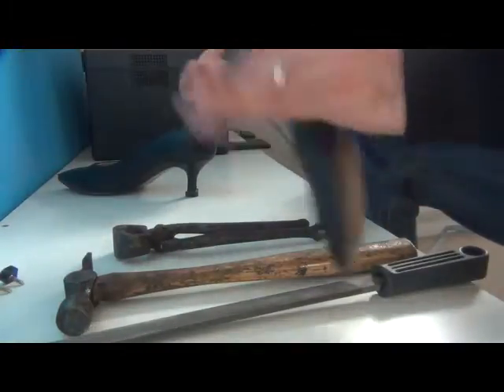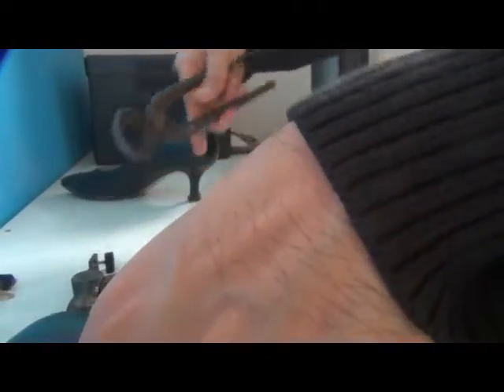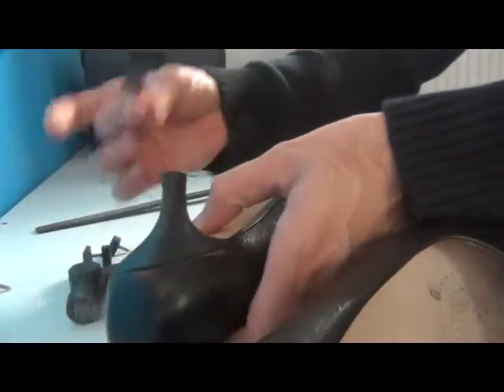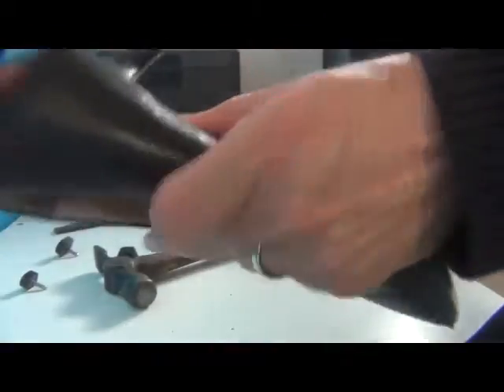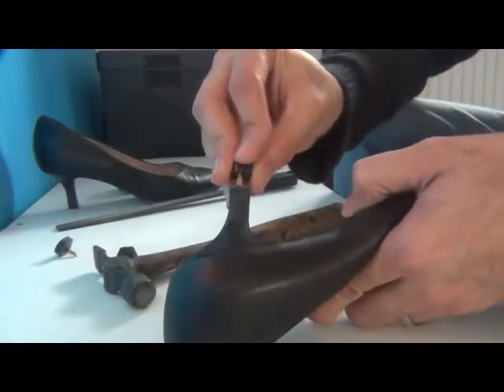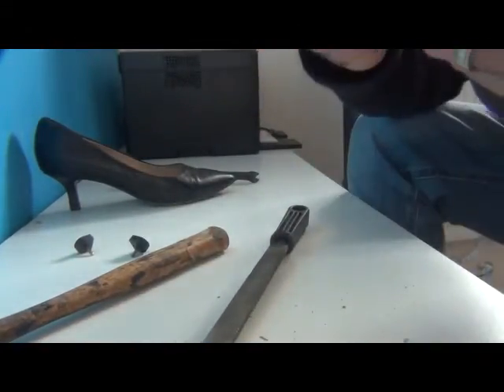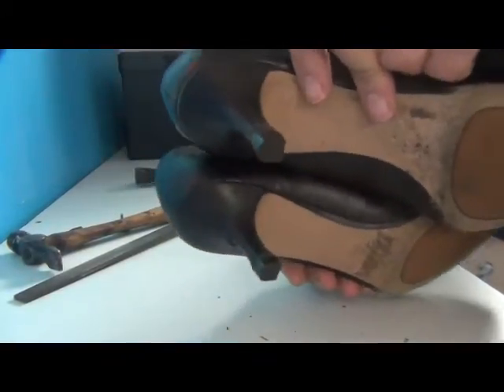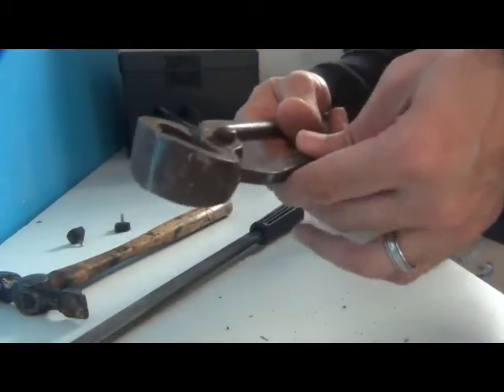Heel Tip Removing Guide - no rubber tip but replacement is possible. Part 3